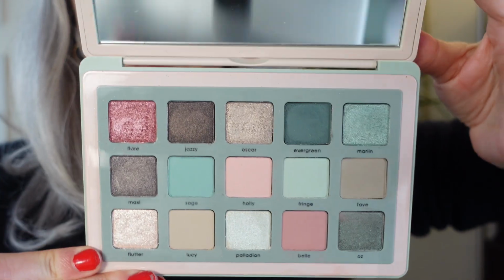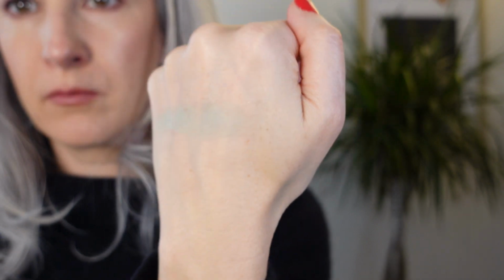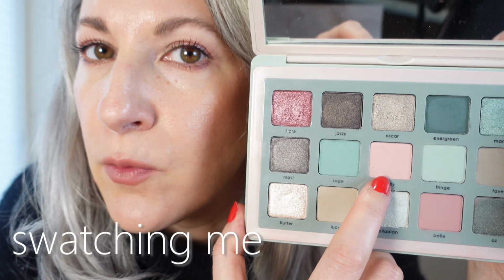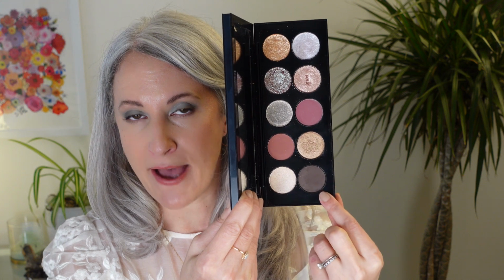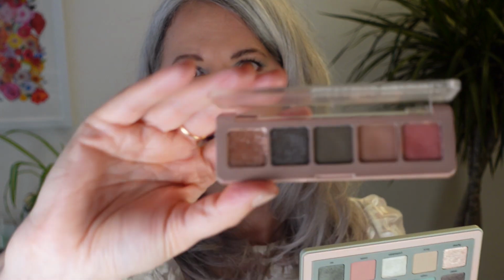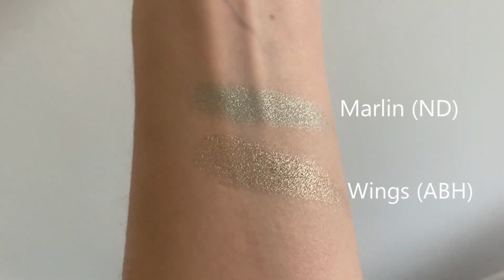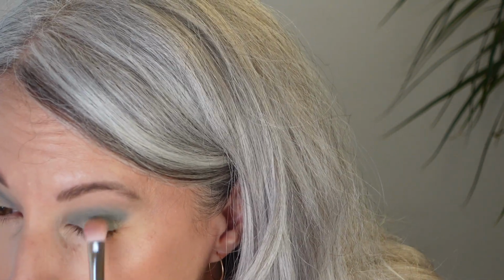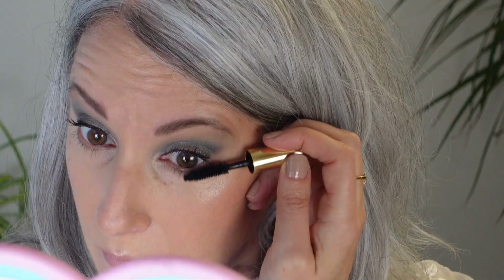Retro Glam Palette by Natasha Denona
Thanks for clicking on my video!

0:01 Intro
2:11 Swatches
4:33 Analysis & Look Book
10:51 Comparisons
15:52 Application
21:29 Outro